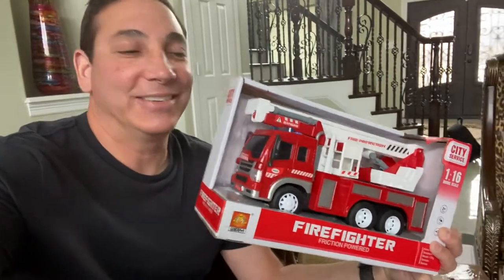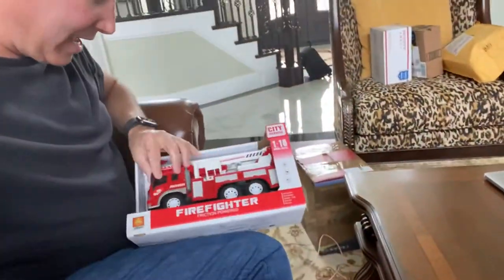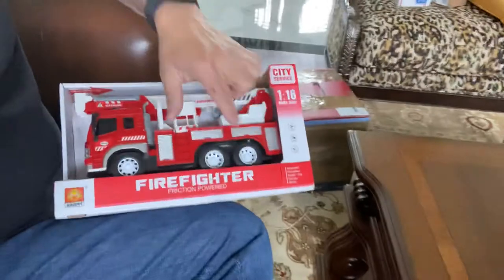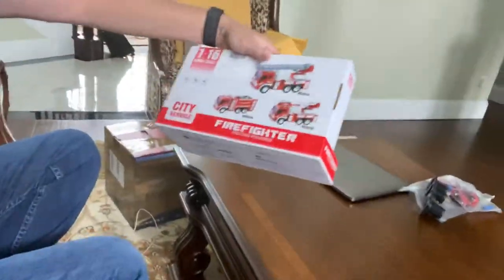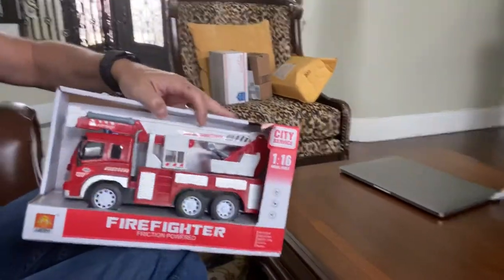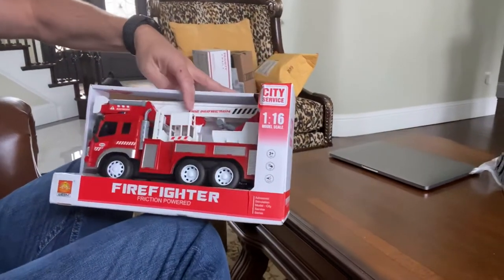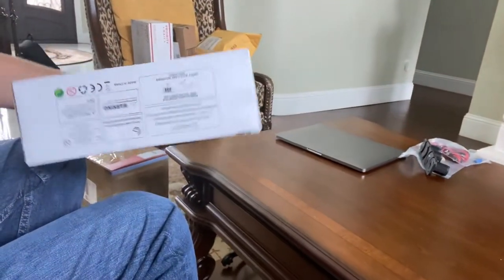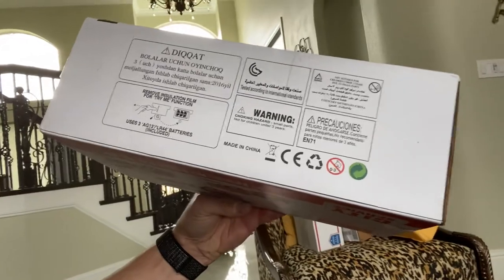Fire Truck Toy Review & Unboxing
Fire Trucks for Boys - Firetruck & 5 Fireman-Toy with Lights and Sounds, Friction Powered Fire- Engine-Truck with Rotating Folding Ladder for Toddlers 2, 3, 4, 5, 6 Years Old
Cute fire truck. Would be great for 4-5yr old. Comes with some fun accessories.